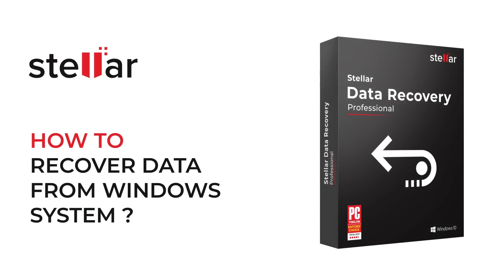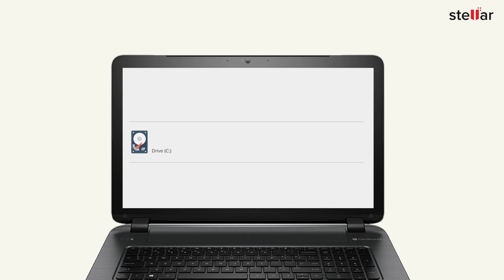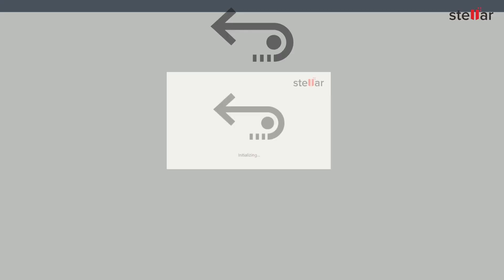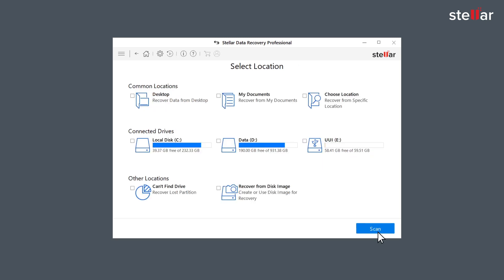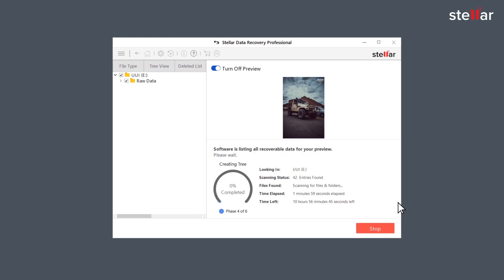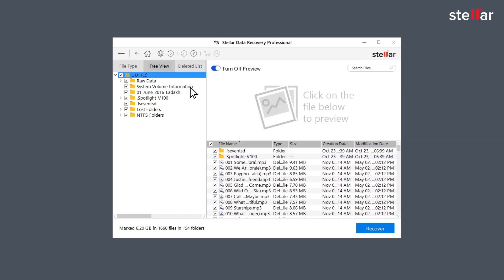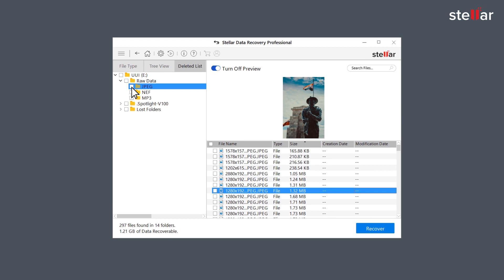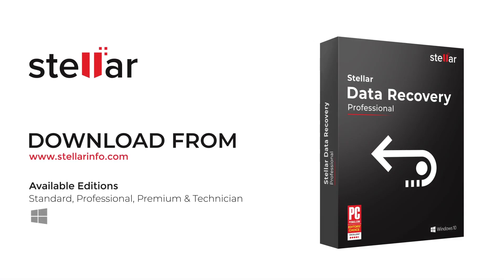How to Recover Deleted Data from Windows PC with Stellar Data Recovery Professional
Stellar Data Recovery Professional for Windows is a do-it-yourself data recovery software that helps you to easily recover deleted files & folders, missing or corrupt partitions and even accidentally formatted hard drives.

Have you ever got stuck in a situation wherein your hours of hard work got deleted in a matter of minutes?

Download Stellar Data Recovery Professional software today and never worry about your data lost via accidental deletion, corrupt hard drive or formatting of the hard drive.

The software supports all versions of Windows including Windows 10, 8, 7 etc.

Read our blog to learn useful tips and tricks in data recovery @